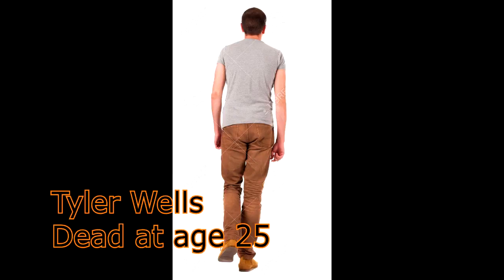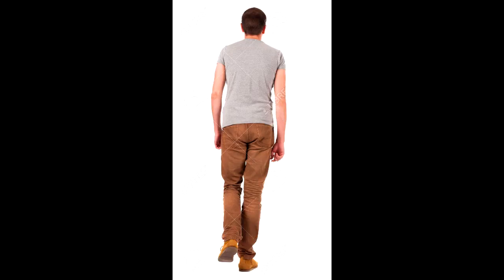Stock Portrait Obituaries: Tyler Wells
so young...so young...